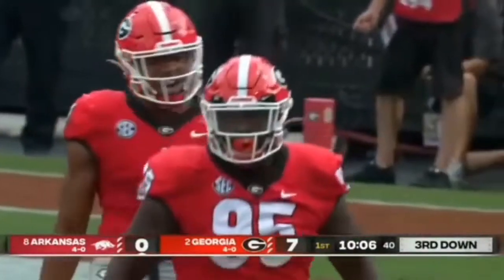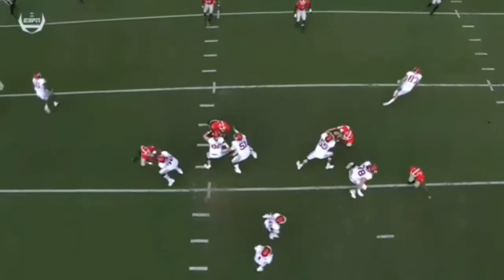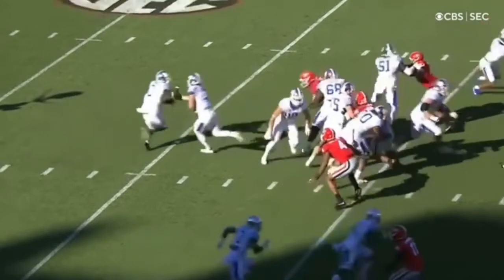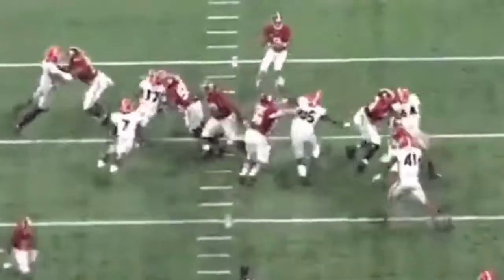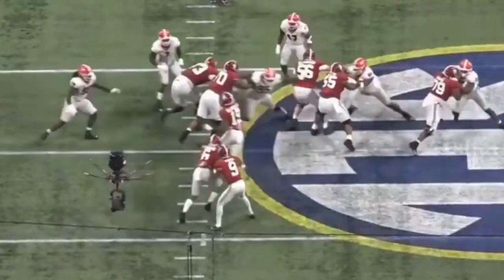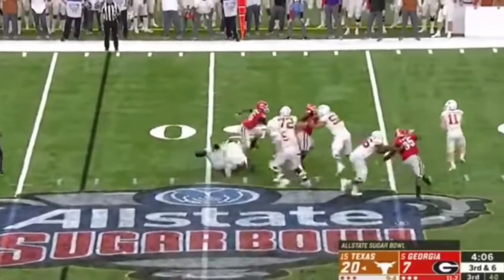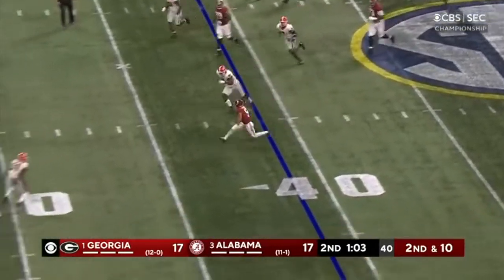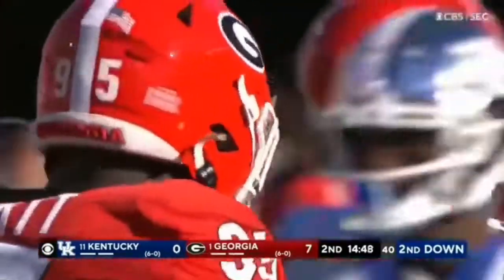Devonte Wyatt in 3min or less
I do football breakdowns and Highlights.